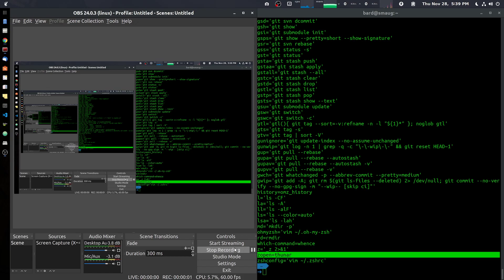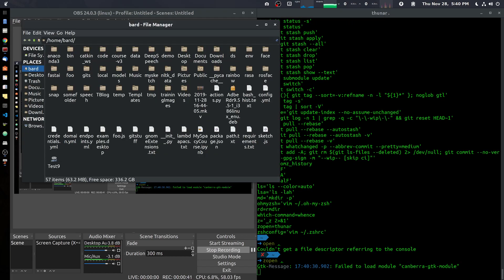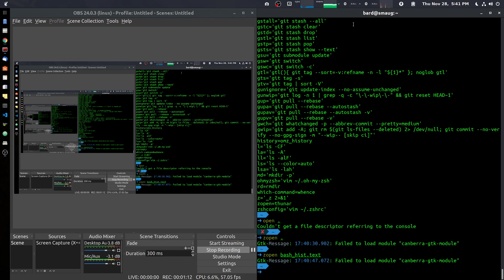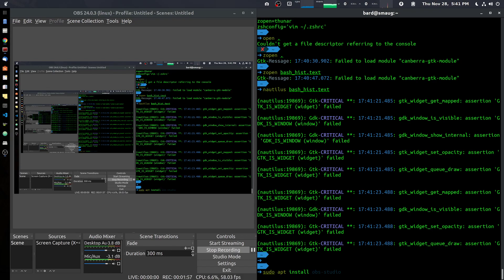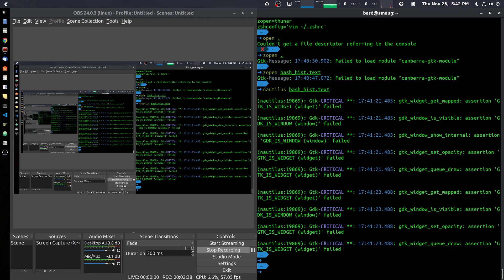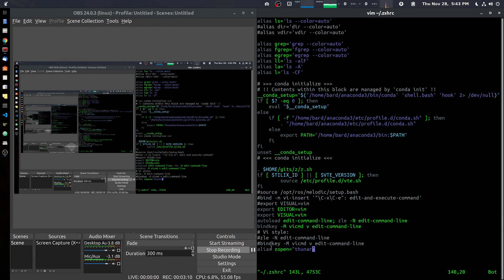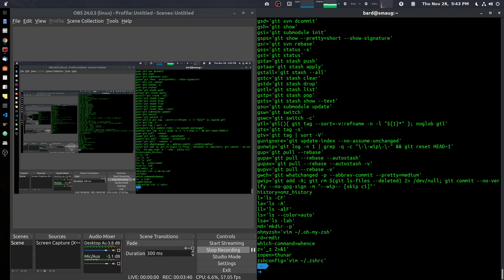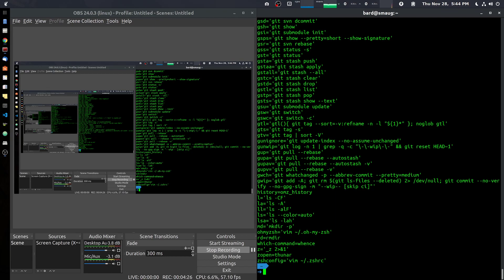Ubuntu just like MacOS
Here's how to get MacOS open . functionality on Ubuntu without costing the farm